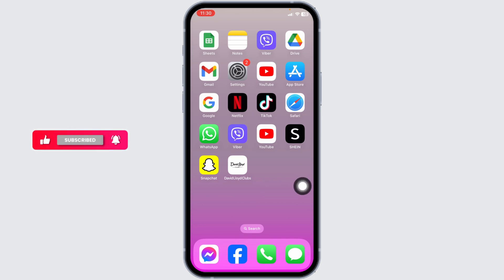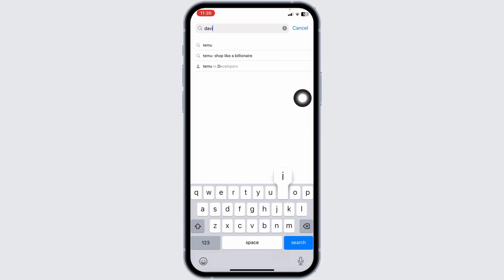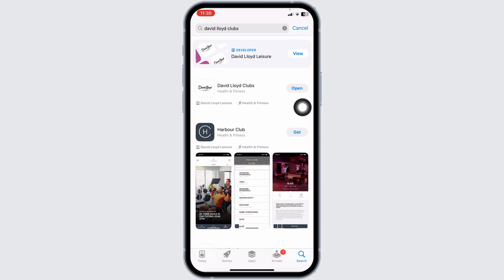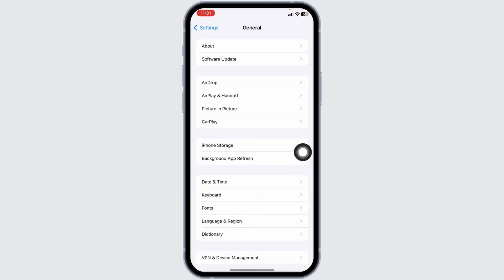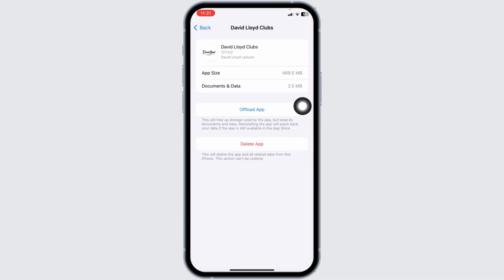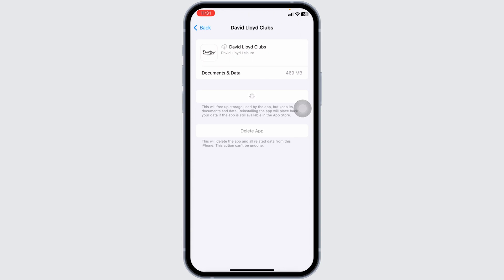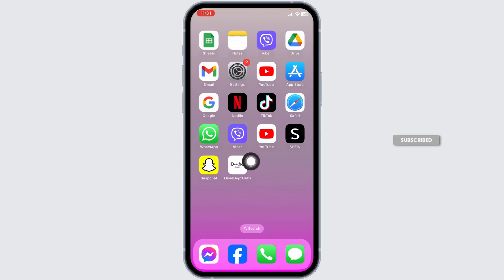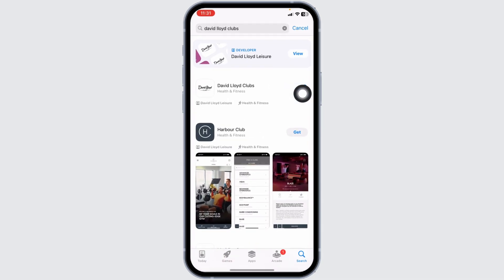David Lloyd App Won't Let Me Log In: How to Fix David Lloyd App Won't Let Me Log In (2024)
👋 Hello and welcome back to "Official Help Desk"! Today's video, "Tutorial On How to Fix David Lloyd App Login Issues (2024)," is dedicated to solving a common problem many users face: unable to log into the David Lloyd App.

In this comprehensive guide, we'll explore essential aspects to help you regain access to your David Lloyd App:
1. Diagnosing the login issue with the David Lloyd App.
2. A detailed, step-by-step guide for resolving login problems.
3. Preventive measures and best practices for a hassle-free app experience.

Our objective is to provide you with effective, easy-to-follow solutions to ensure you can log in and use the David Lloyd App without any interruptions.

🔗 Encountering difficulties or have specific questions related to the David Lloyd App?

📱 Timestamps:

0:00 - Introduction to David Lloyd App Login Issues
0:05 - Understanding Login Problems
0:15 - Step-by-Step Fix for Logging In
0:25 - Tips to Prevent Future Login Issues